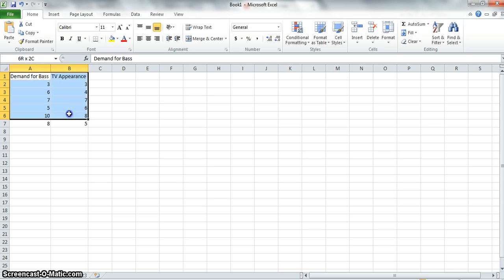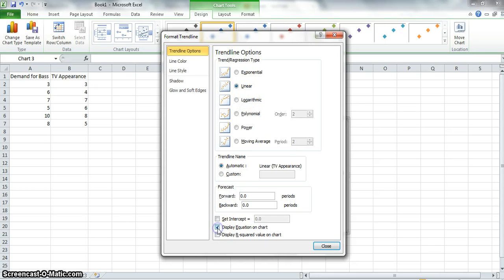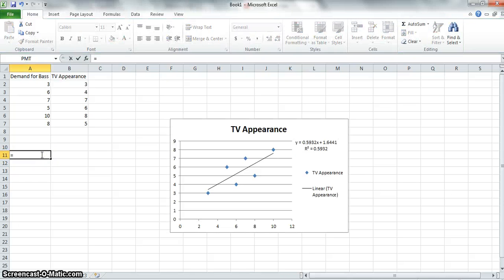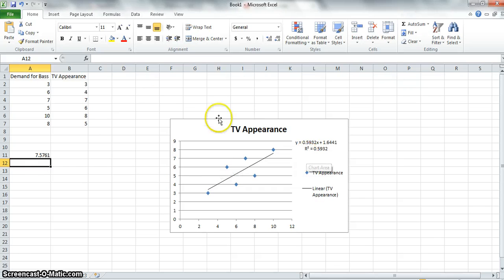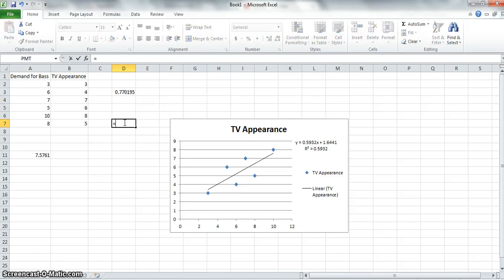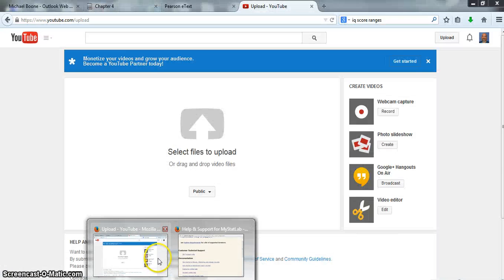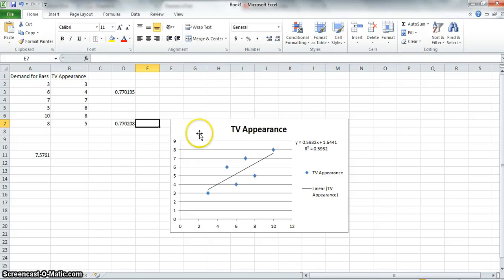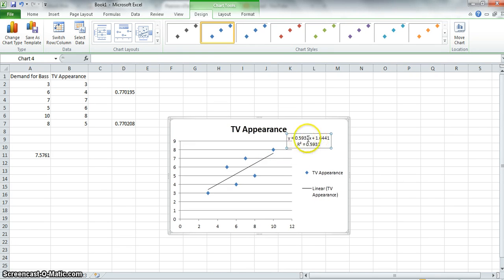David P video